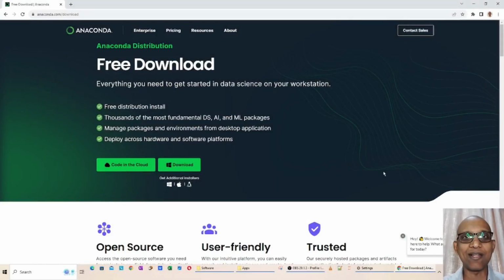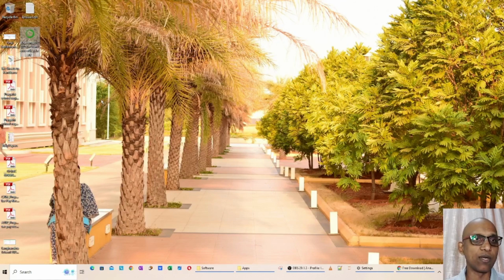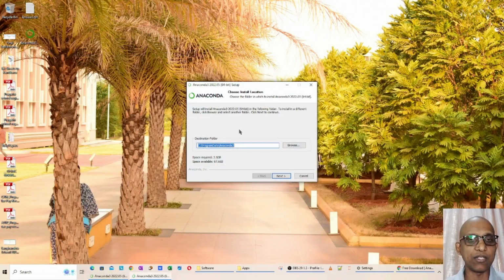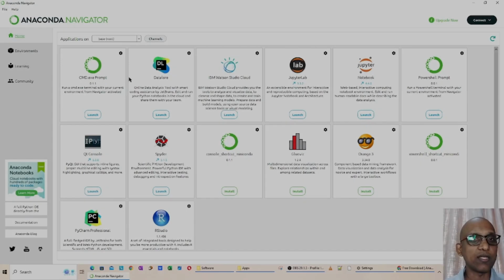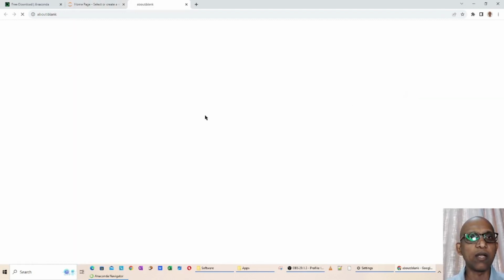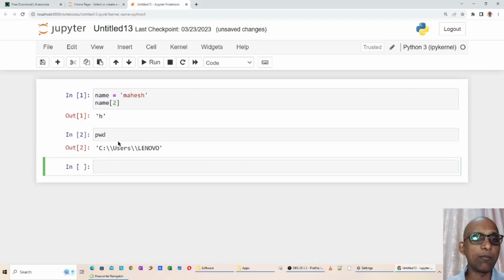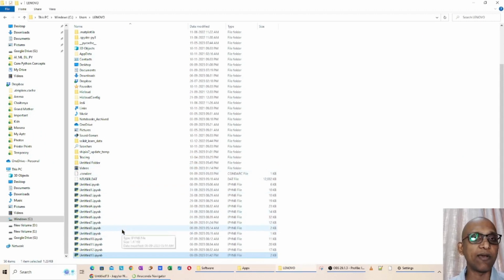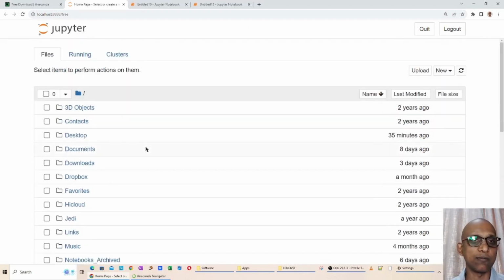Jupyter Notebook Software Installation, Configuration Steps